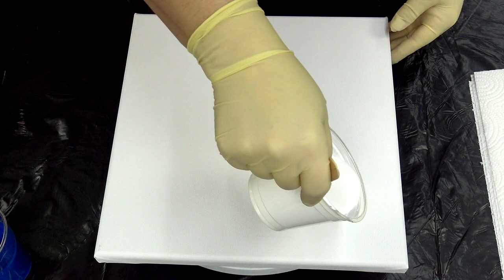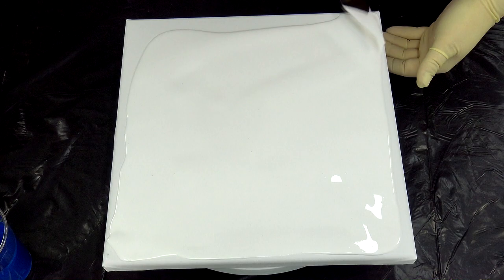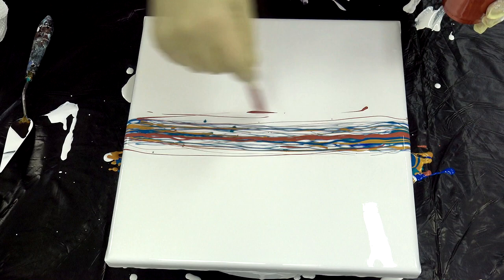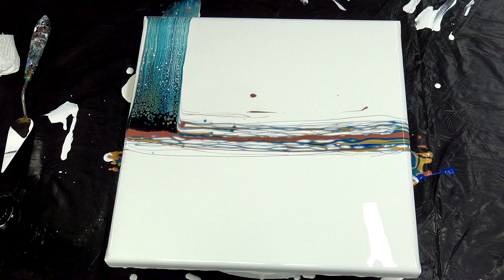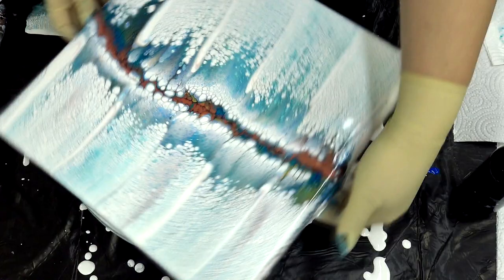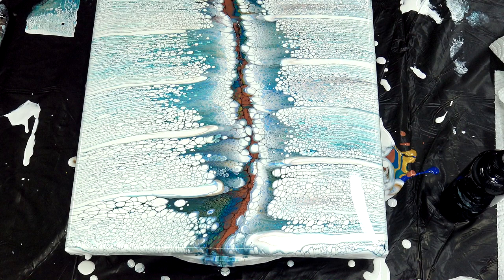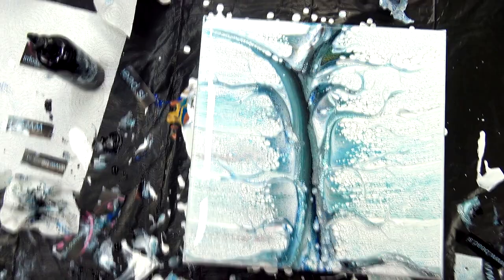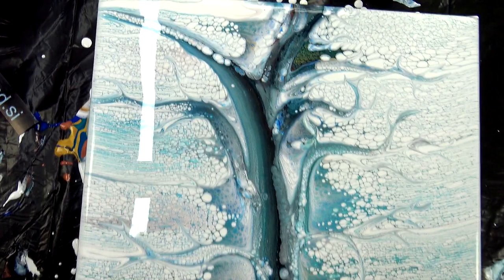(551) Snowy tree ~ Tree swipe acrylic pouring technique ~ Fluid art ~ Fiona Art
I tried Tree swipe acrylic pouring technique again. I have a Winter scene with Snowy tree in my head, and I manage to do that with all those pearl lacing around the tree.

When you use those links to Arteza to order their art supplies I get a small commission to help me make videos for you all at no extra cost to you.